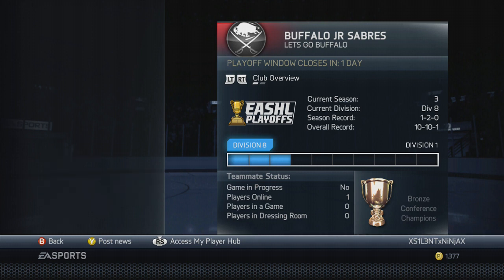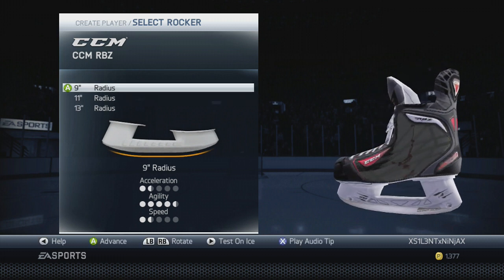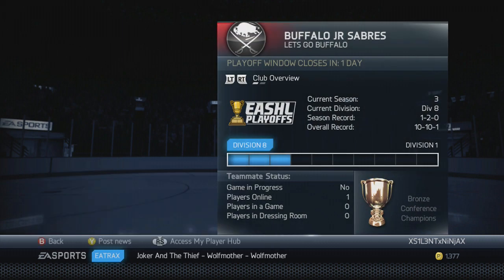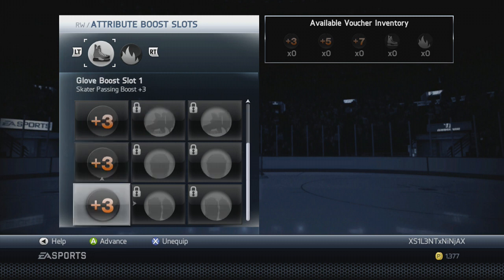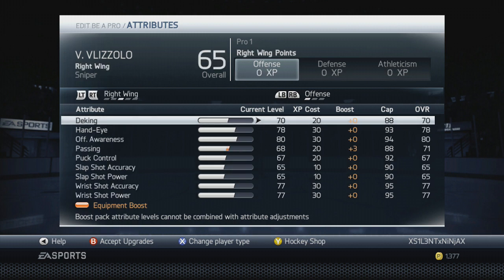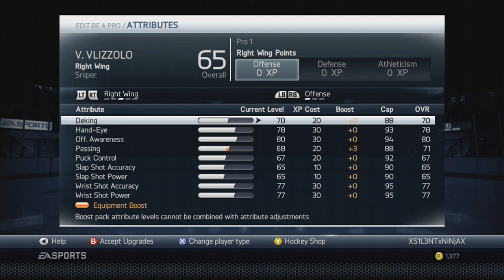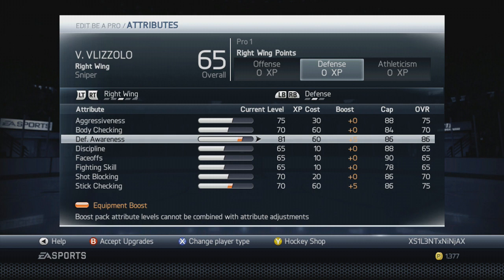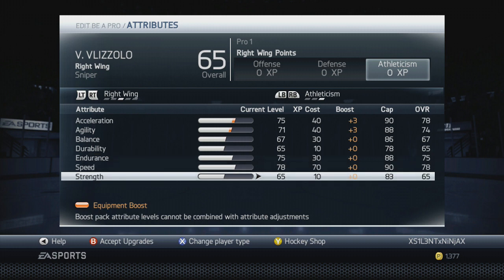NHL 14: EASHL My Player Build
Hope You Guys Enjoy This Video Its Would Really Help If You Can